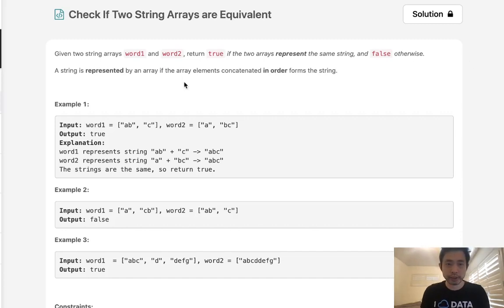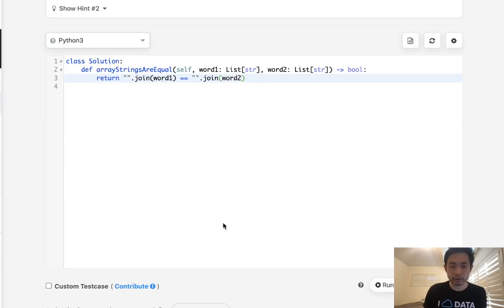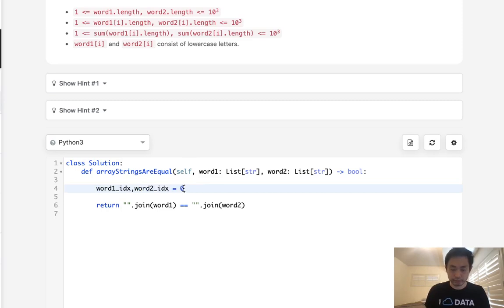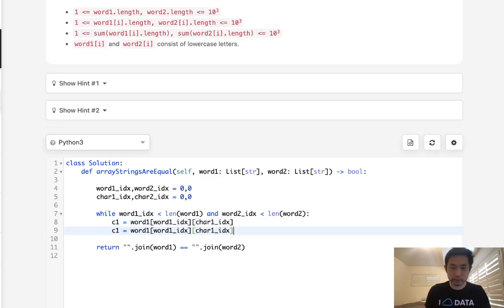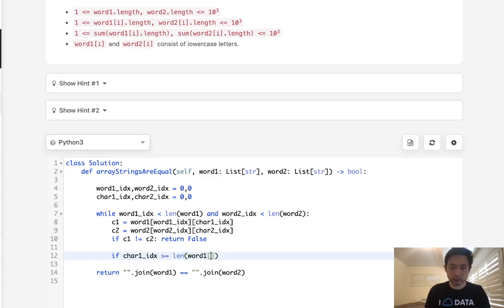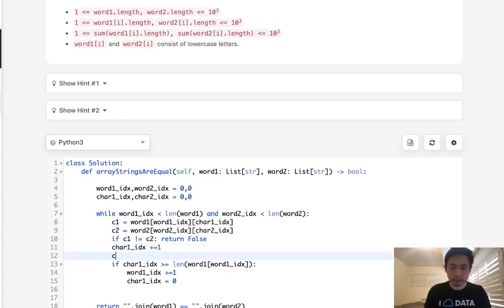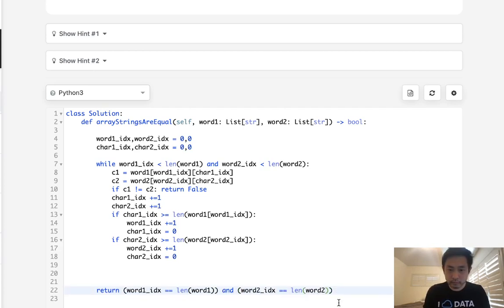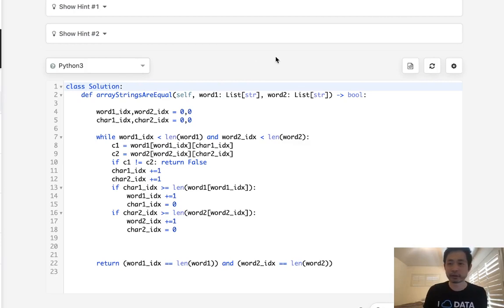Leetcode - Check If Two String Arrays are Equivalent (Python)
Leetcode - Check If Two String Arrays are Equivalent #1662